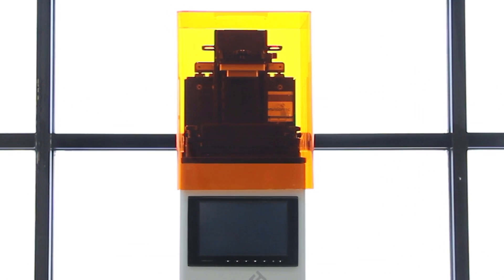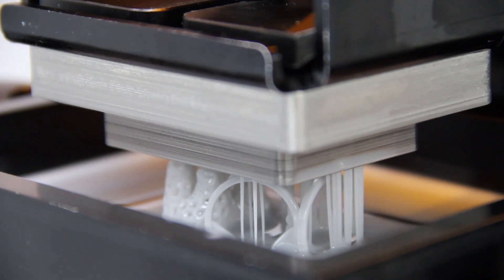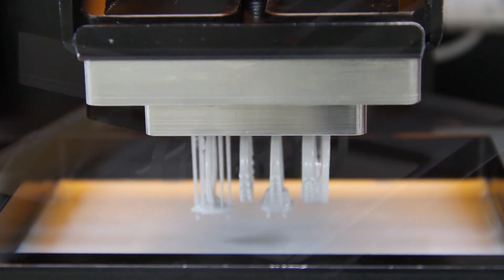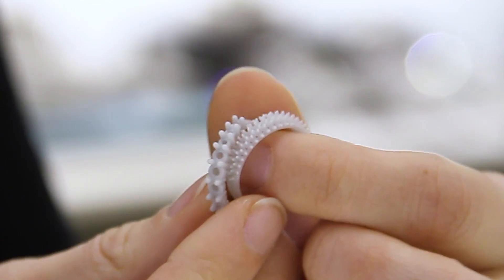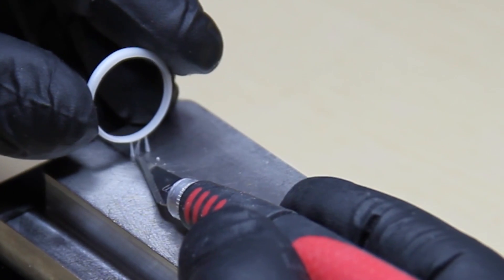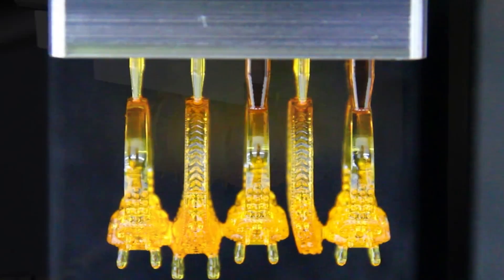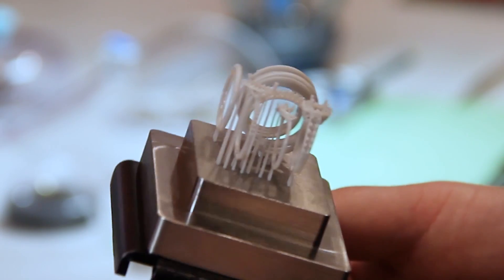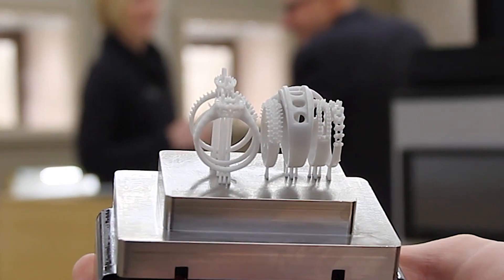cDLM - Continuous Digital Light Manufacturing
EnvisionTEC has begun shipping its high-speed desktop 3D printer, the Micro Plus cDLM, to jewelry customers. First introduced in June at the JCK Las Vegas trade show, the printer is the first to use EnvisionTEC’s patented Continuous Digital Light Manufacturing technology, in which the Z axis moves continuously as light cures resin. For jewelers, the technology means they can 3D print a custom engagement ring in under 15 minutes in EnvisionTEC’s proprietary QView material, while a customer has a cup of coffee. The cDLM also prints EnvisionTEC’s popular castable PIC100 material that comes in a “C” version optimized for the cDLM.